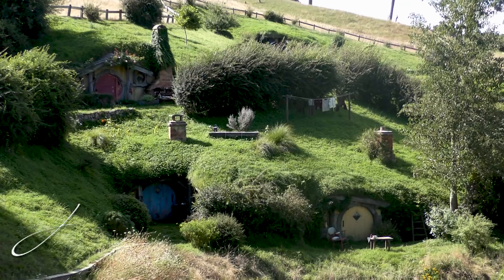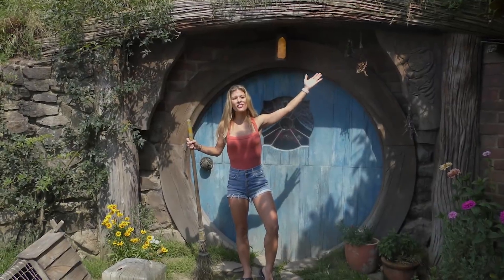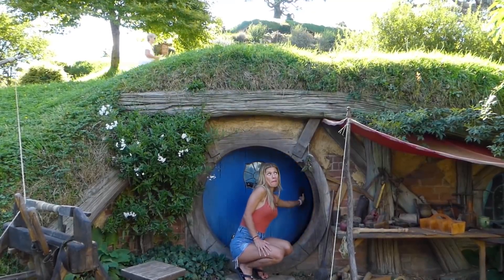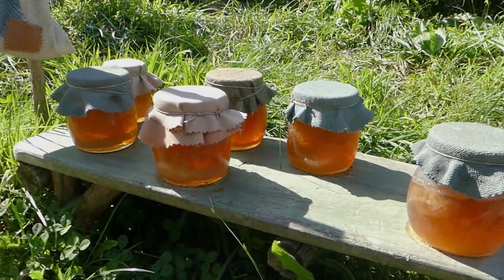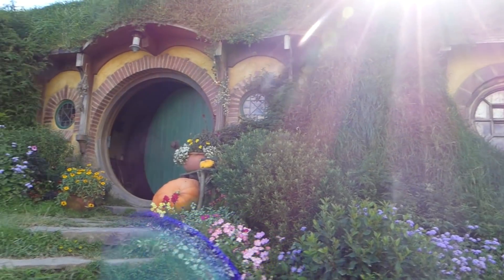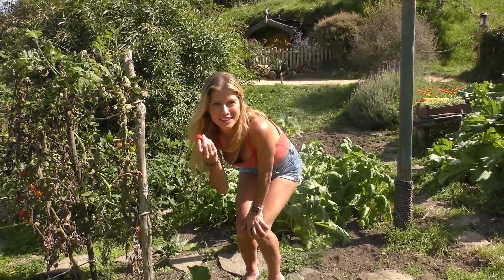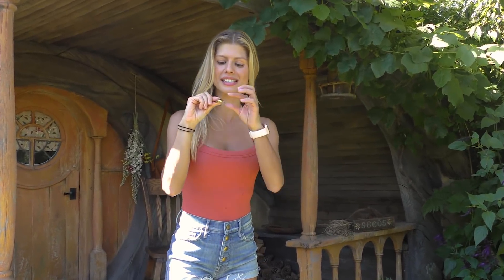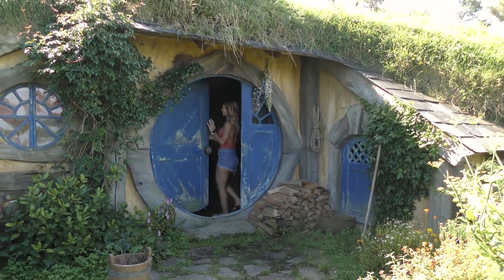Tour The Hobbiton Movie Set with me!!!!!!! New Zealand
The Hobbiton Movie Set located in Matamata, New Zealand is truly a magical place.  Not only is it adorable, it also makes you feel apart of the movie.  Join me as I show you the Shire from the Lord of the Rings and the Hobbit.  I'll take you up close and personal with the Hobbit homes and show you the fascinating sites.